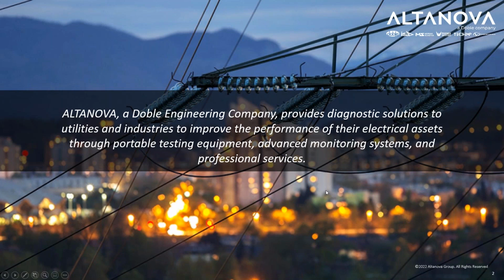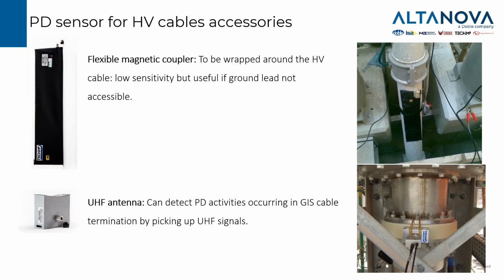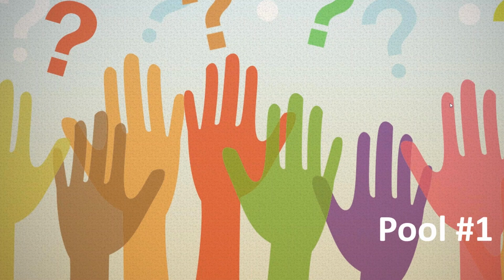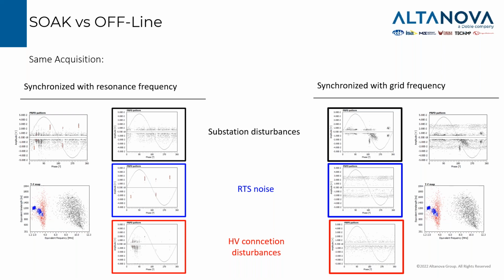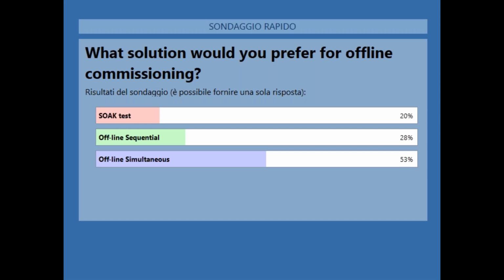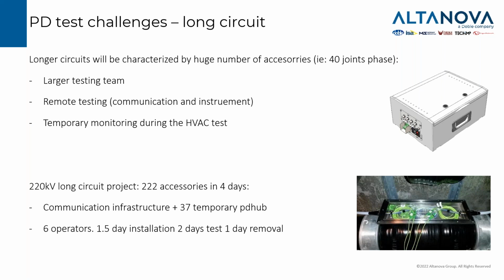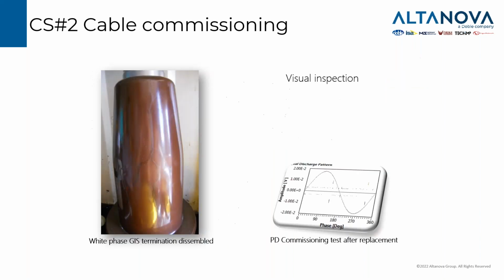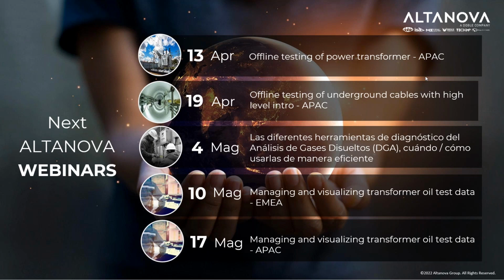High Voltage cables partial discharge test during commissioning